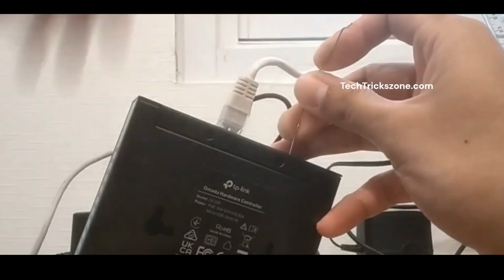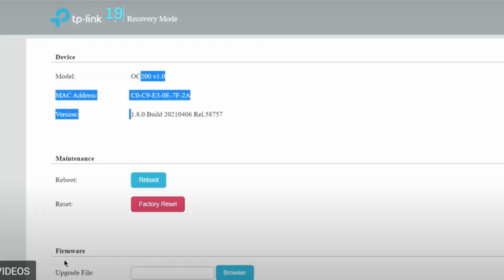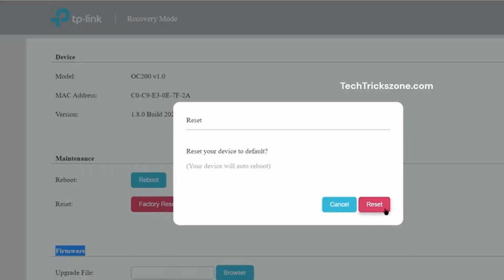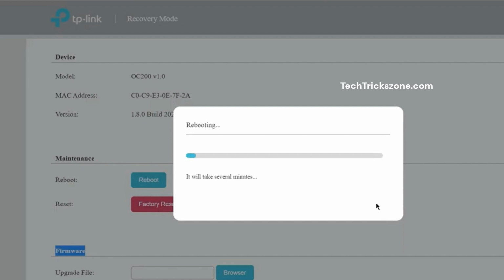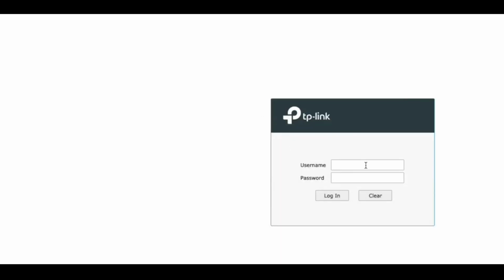Factory Reset TP-Link Omada Hardware Controller 'OC200, OC300,OC400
how to factory reset TP-lnk Omada contorller OC200, OC300 and OC400 to default mode using Reset button if forget Login password.